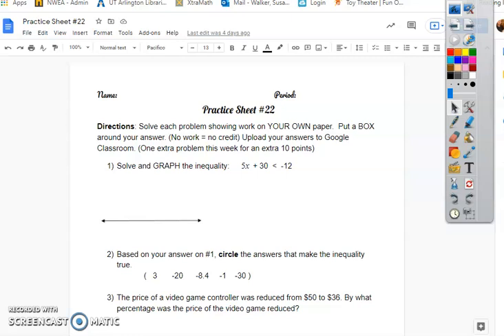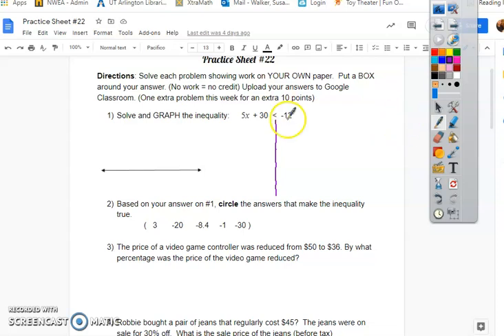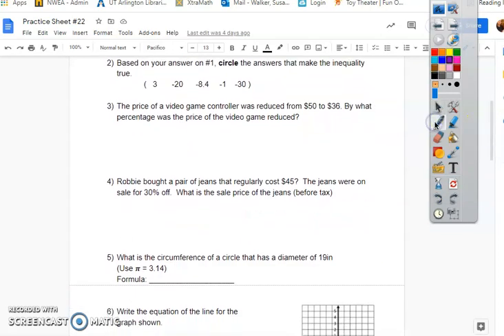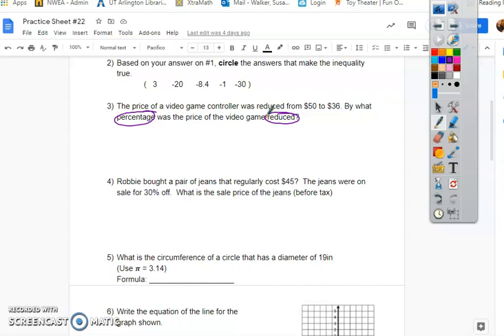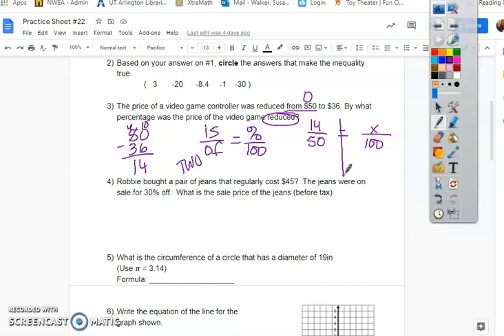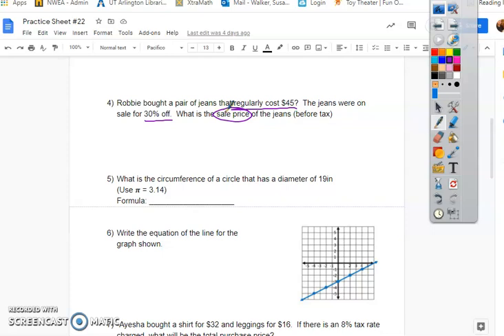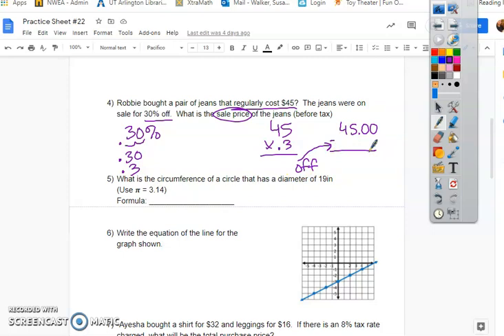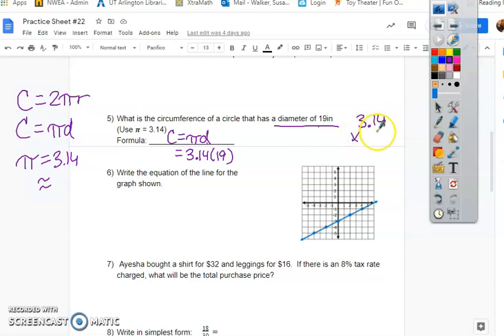PS#22 Video 1 New